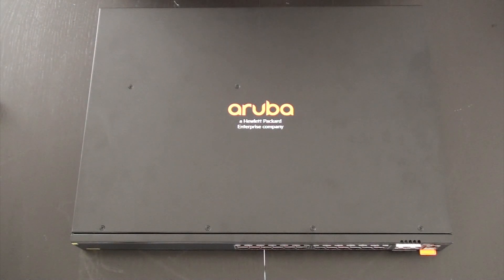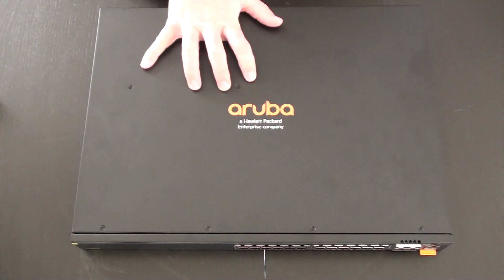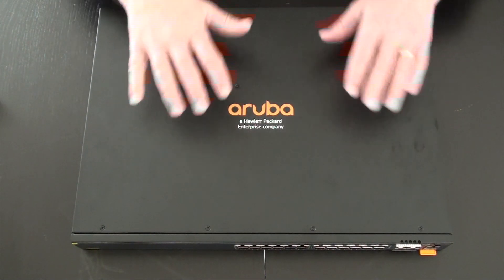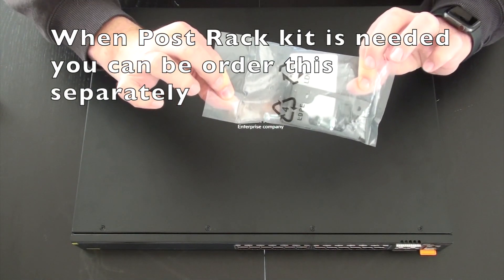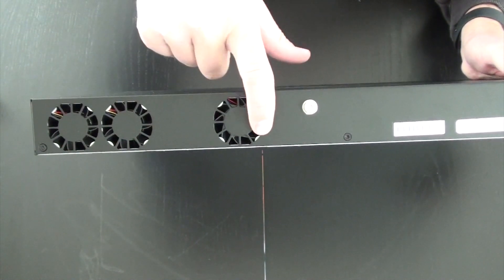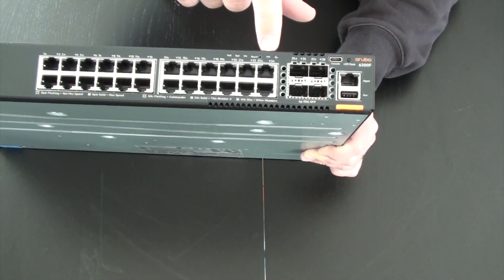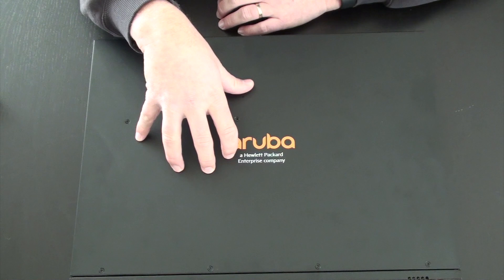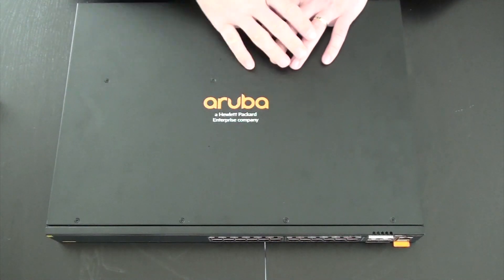Ubox an HPE Aruba Networks CX 6300 Switch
In this video, we will unbox an HPE Aruba Networks CX 6300 Switch. A short overview of the HPE Aruba Networks CX 6300 family will be provided including an in-depth view of HPE Aruba Networks CX 6300F 24-port 1GB class 4 POE switch and 4p SFP56 (JL666A).